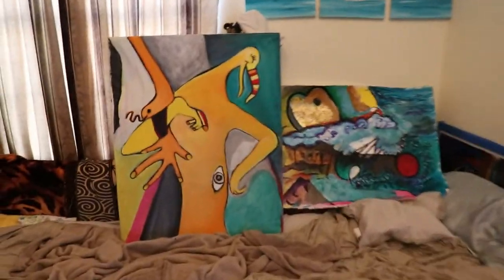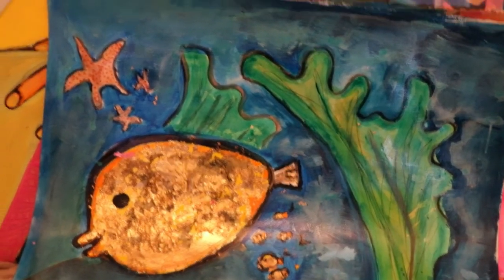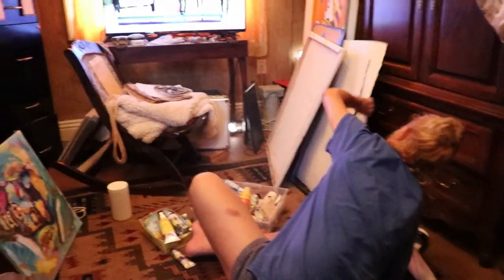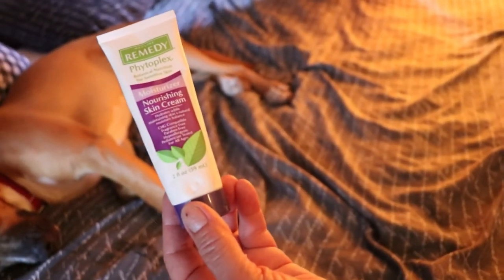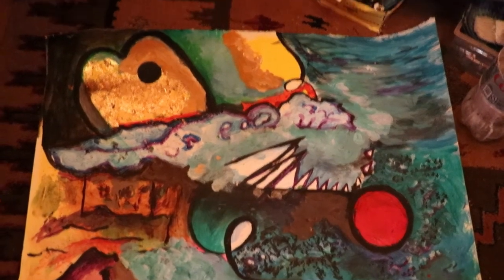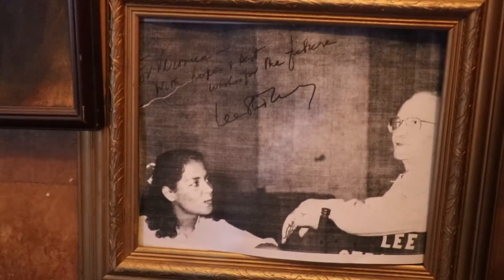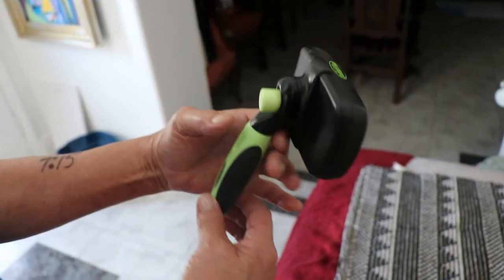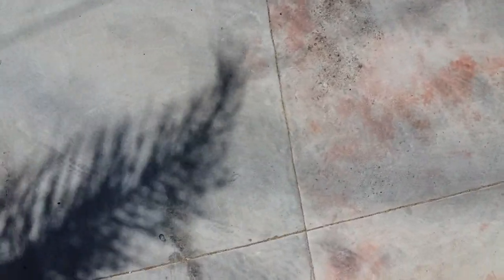New Paintings By The Duchess! - Museum Diaries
The Duchess shoes her new abstract pieces with our viewers. Jax finally has a chance to send the drone up in the air again!

Follow Jax the Artist as "Soul Restored" on SoundCloud (Another side of her genius) :)